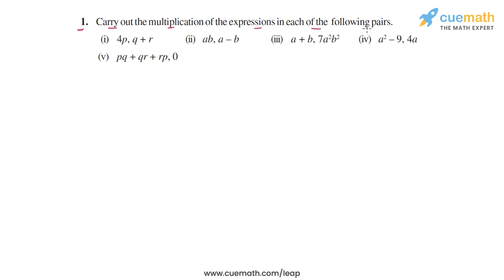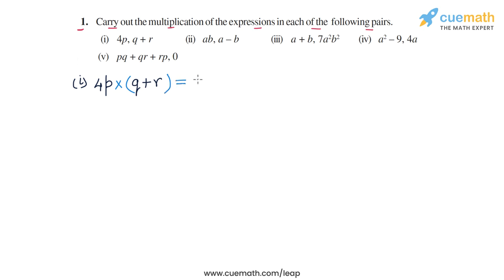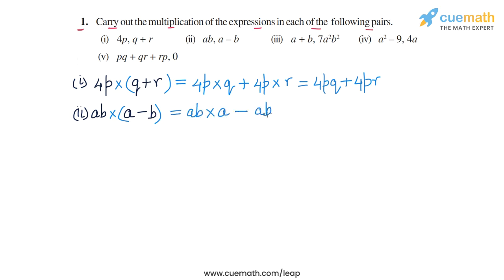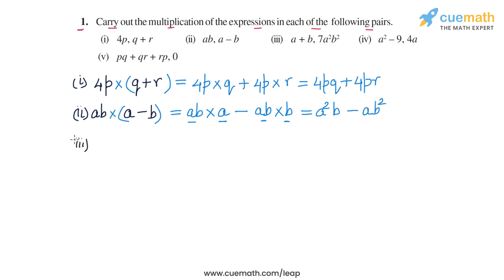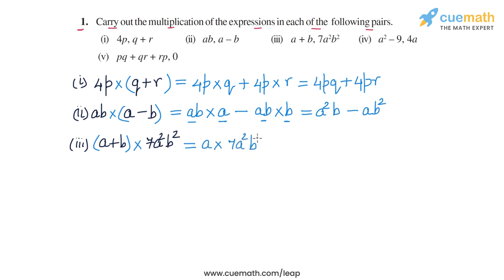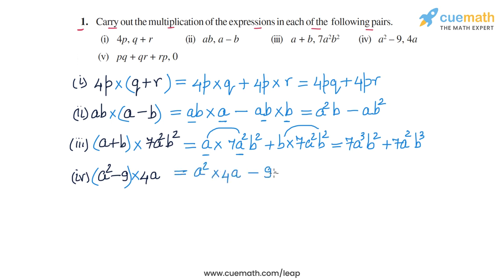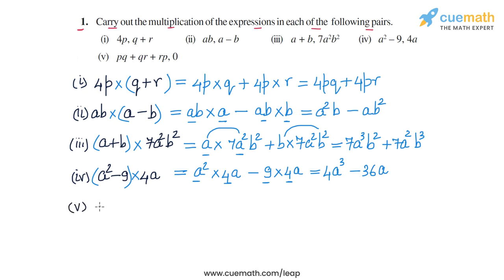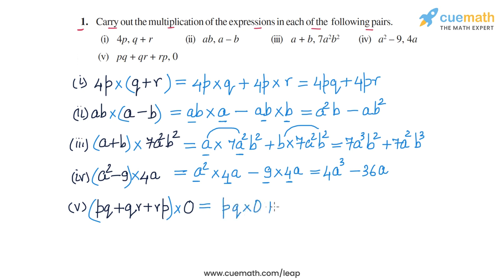Class 8 Chapter 9 Ex 9.3 Q 1 Algebraic Expressions & Identities Maths NCERT CBSE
To download pdf of all text solutions for this chapter click here NOW